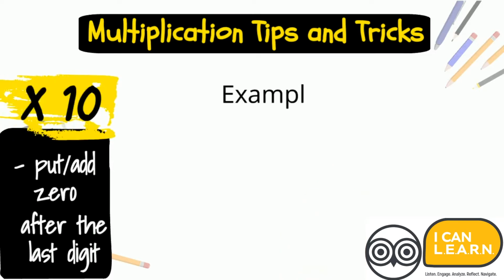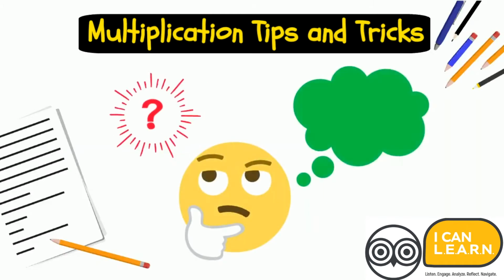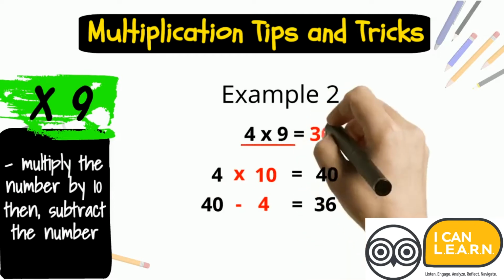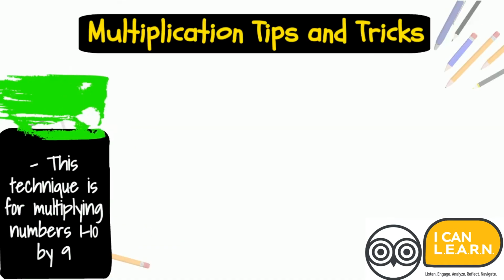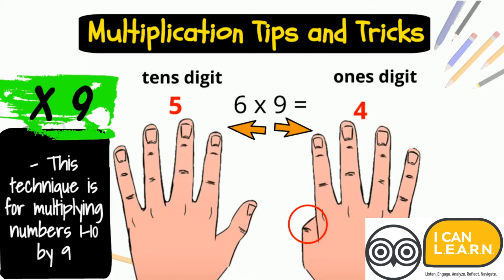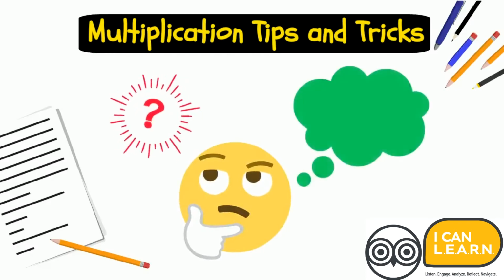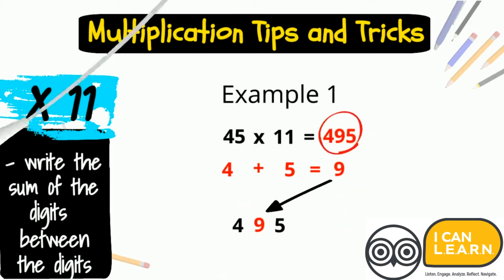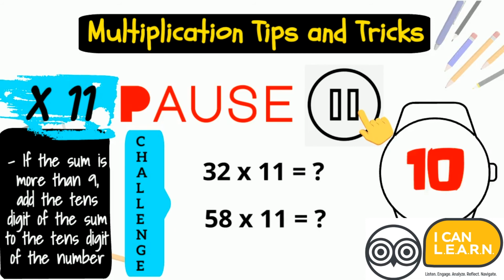Multiplication Tips and Tricks (9,10,11) | Episode 2 | Math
This video shows some tips and tricks when multiplying by 9, 10, and 11.

Share with us your tips and tricks when multiplying by 9, 10, or 11, as well.

Do you want to see more Math videos? Tell us what topic/lesson you want and we will try our best to make one for you :)